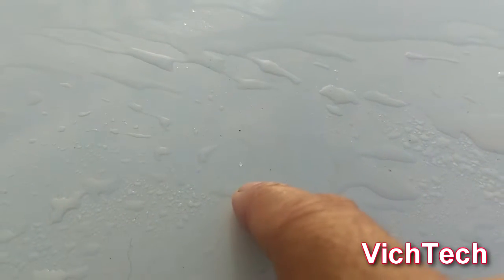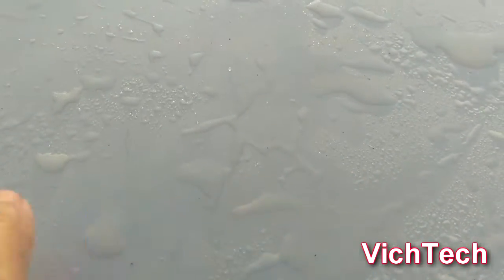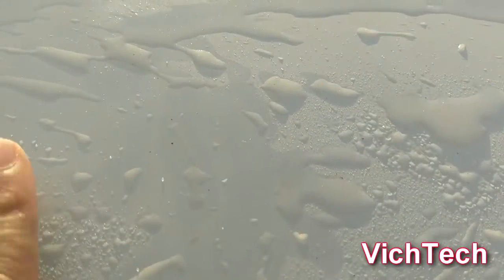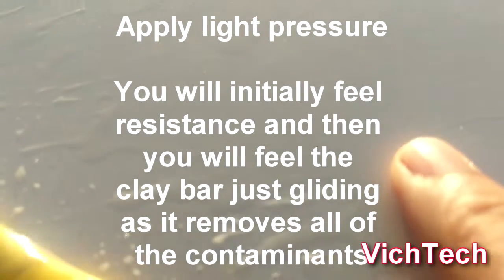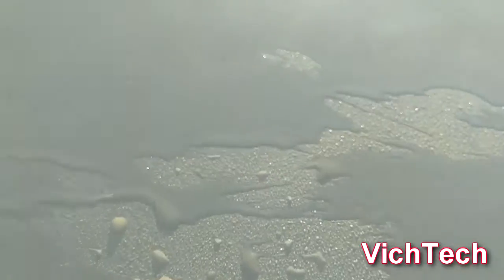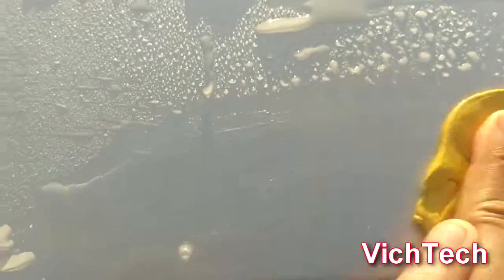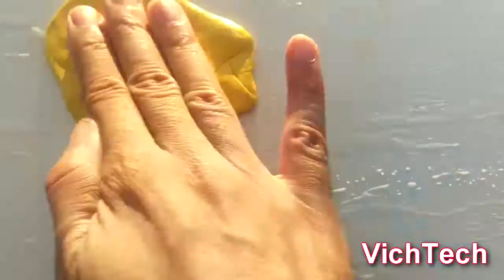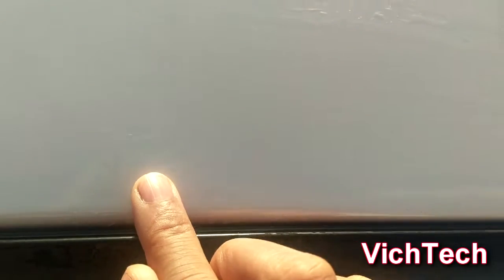Clay Bar quick how to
Quick demonstration on how to clay bar your car